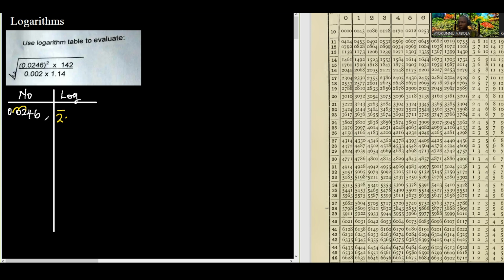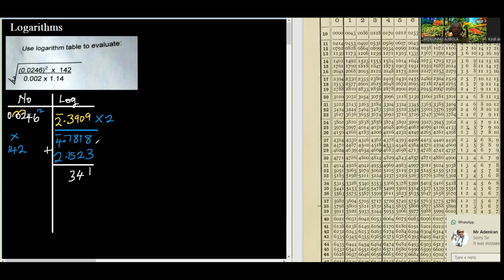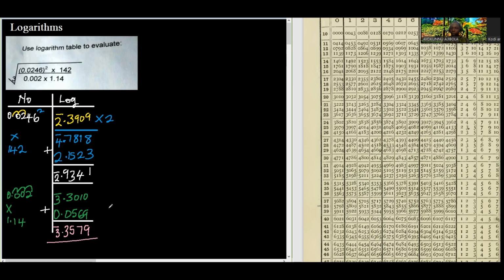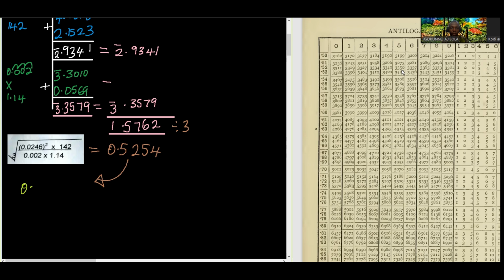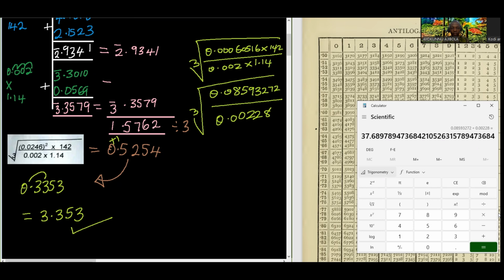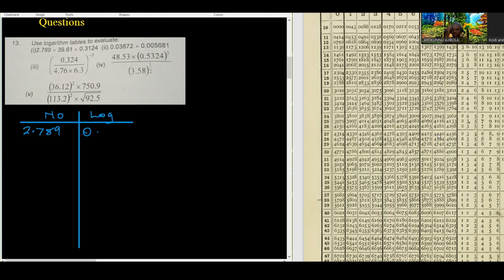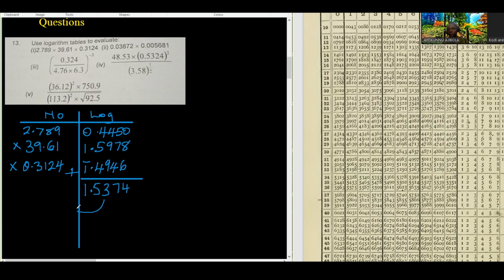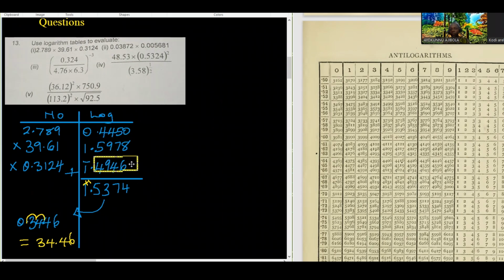Learn To Use Logarithms Tables To Evaluate Mathematical Expressions